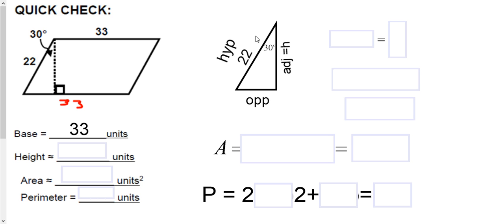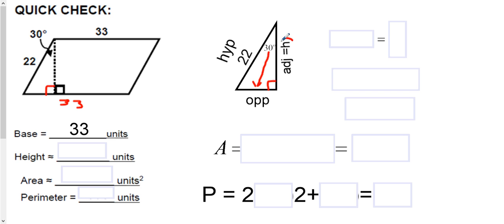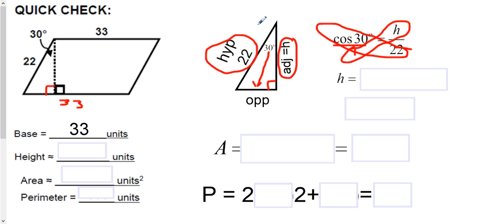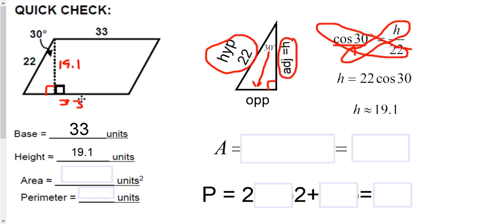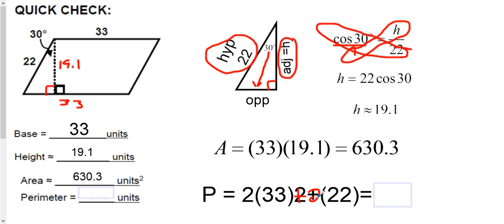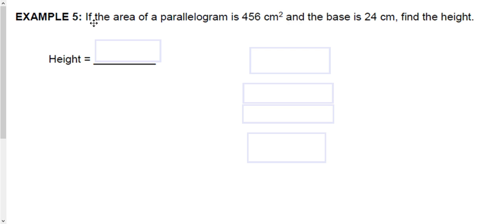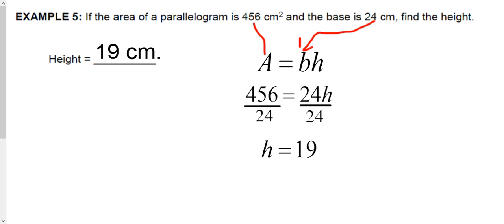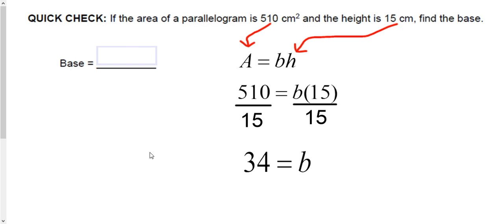Parallelogram Part 3B